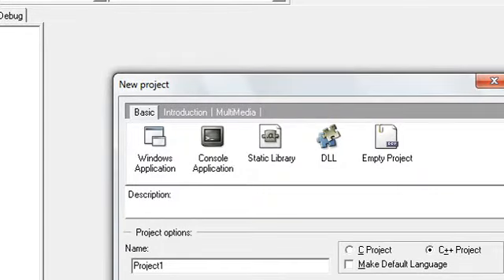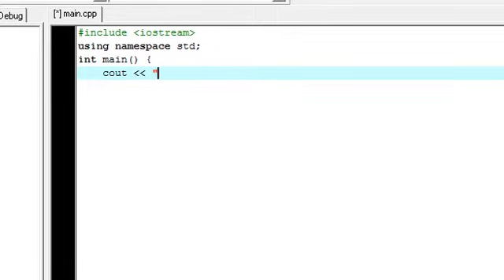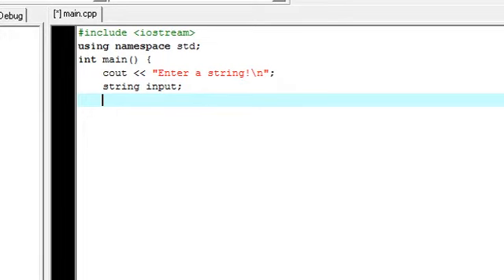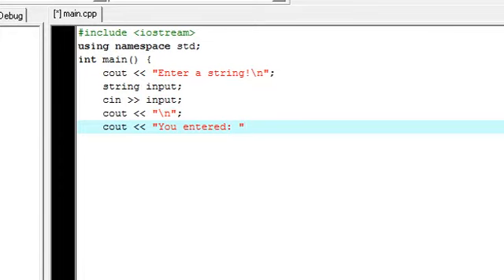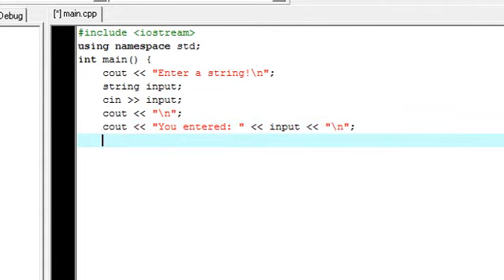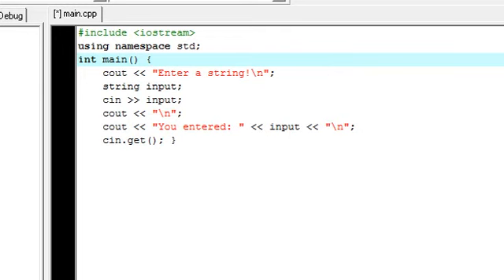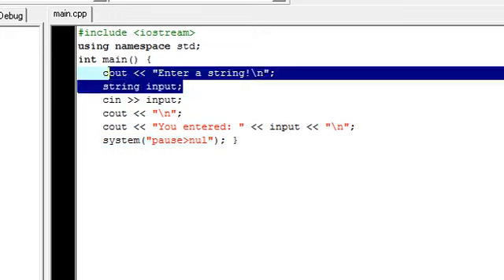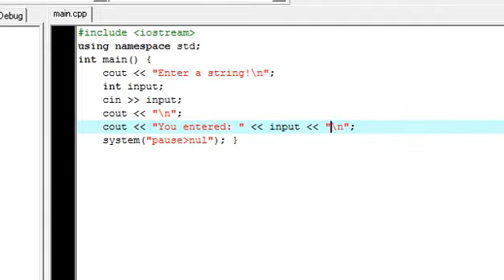C++ Programming Tutorial #2; cin, variables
We take a look at cin and variables.